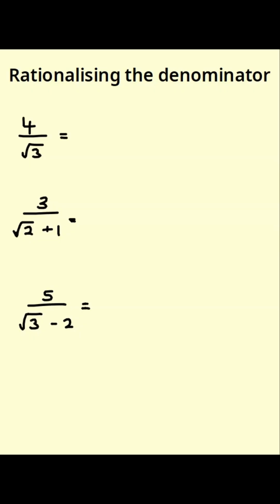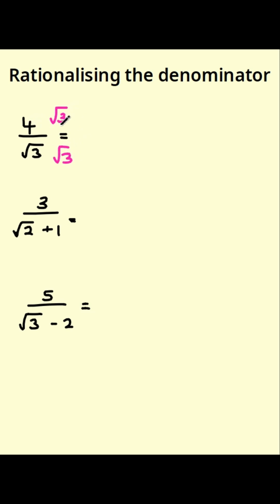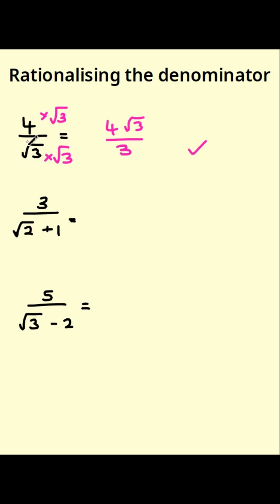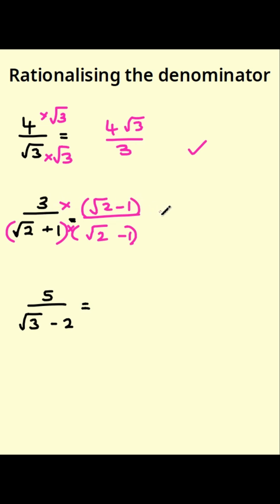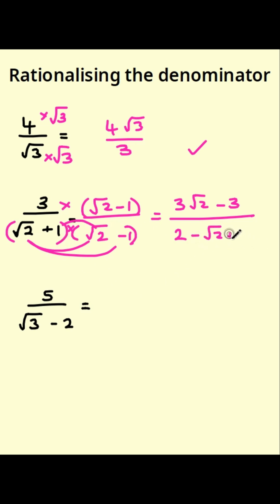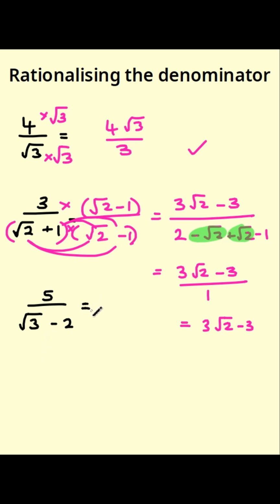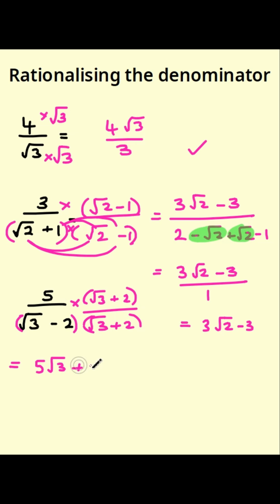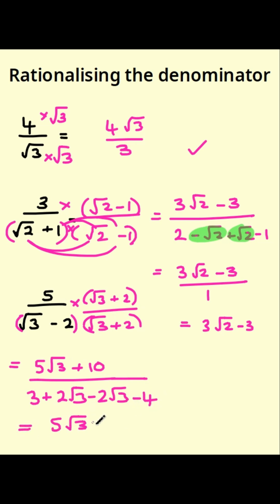GCSE Higher Maths – How to Rationalise the Denominator (Higher Non-Calculator)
📘 GCSE Maths – Rationalising the Denominator (Higher Non-Calculator)
Stuck on surds? In this video, you’ll learn exactly how to rationalise the denominator, a common topic on GCSE Higher Paper 1.

We’ll cover:
🔹 What it means to rationalise a denominator
🔹 Step-by-step methods for simple and more complex surds
🔹 Common exam mistakes to avoid
🔹 Fully worked non-calculator examples

This is a key skill that comes up again and again – don’t lose easy marks on it!